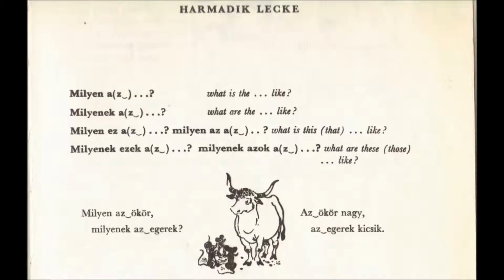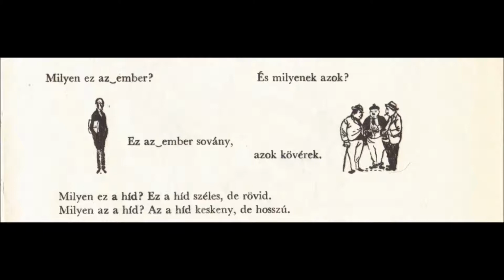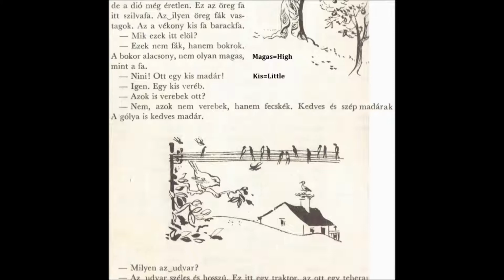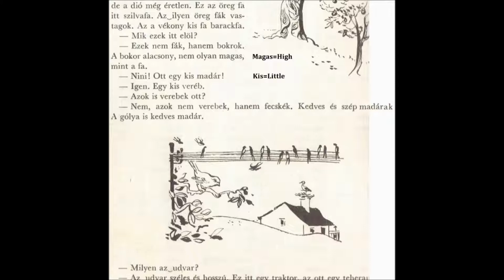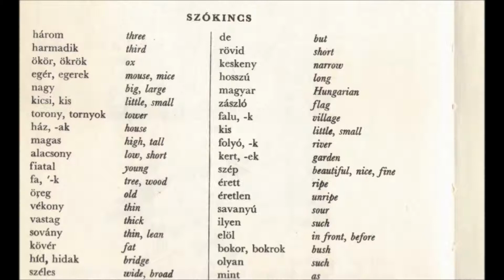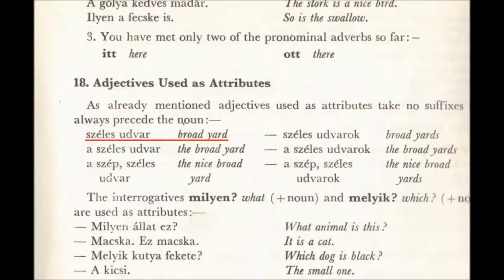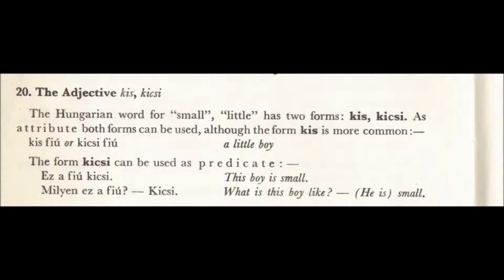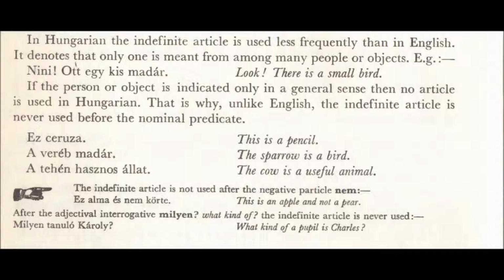Learn HUNGARIAN Lesson 3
I'm not a teacher only a self learning student.